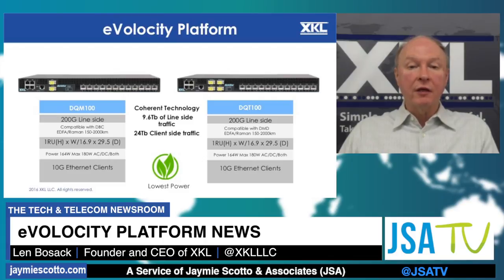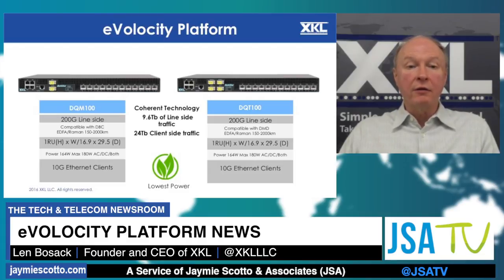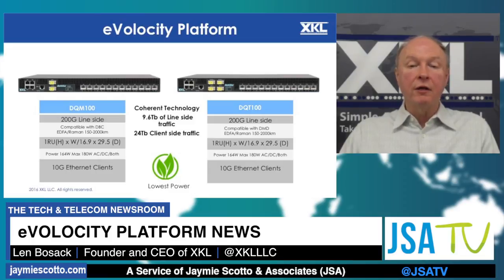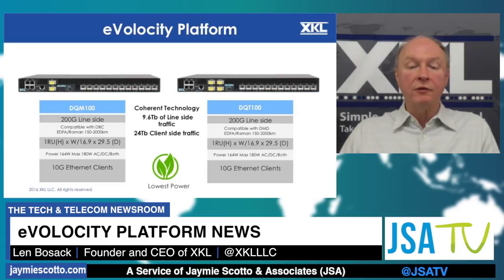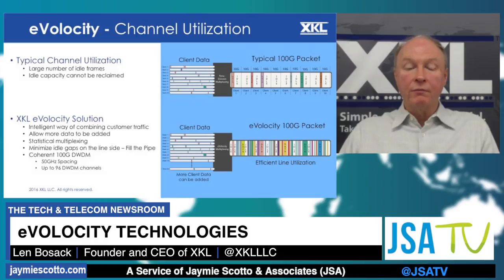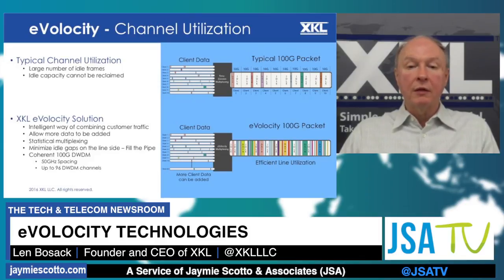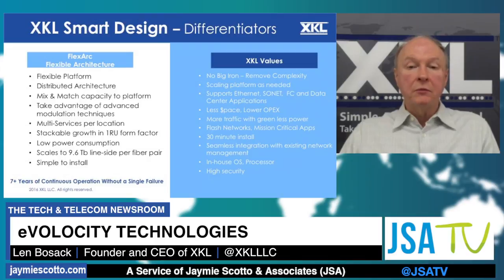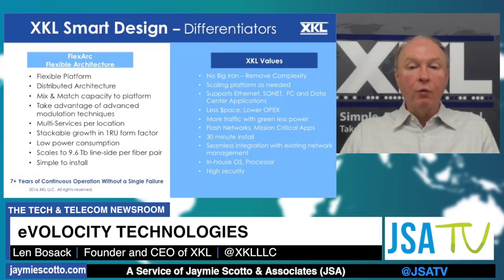JSA TV Interviews XKL's CEO and Founder Len Bosack on eVolocity Platform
XKL Founder & CEO Len Bosack sits down with JSA TV to discuss the company’s new product, eVolocity. eVolocity is the first 100GE coherent platform to strategically and automatically allow for the dynamic allocation of bandwidth on an as-needed basis.